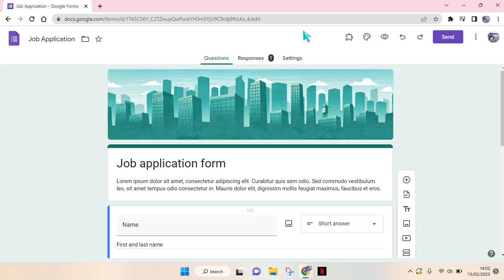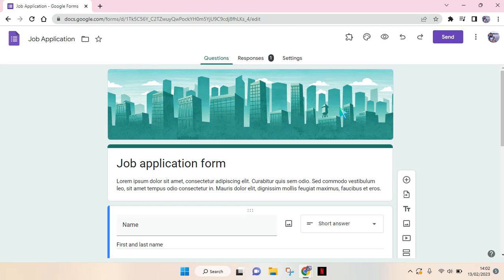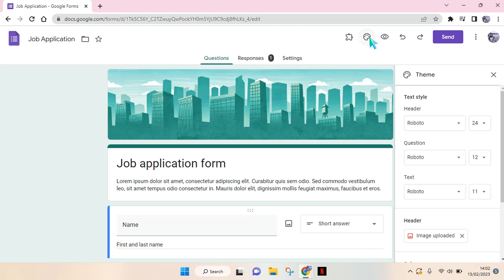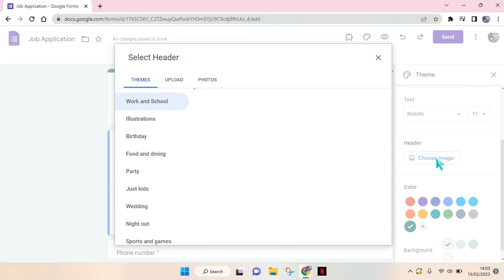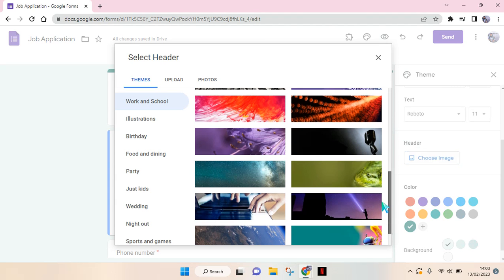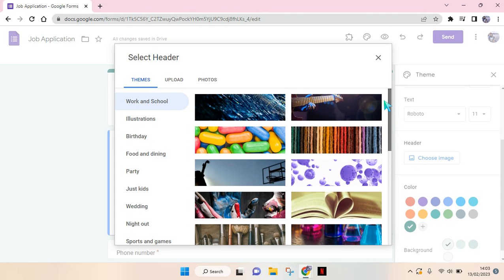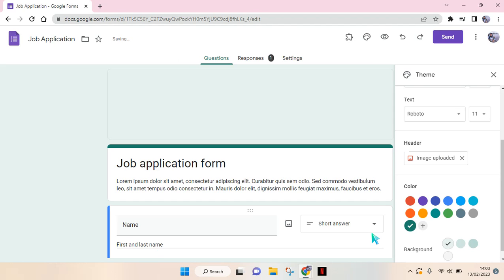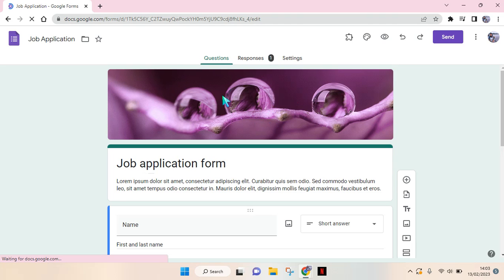How to Add Image Header on Google Form? | Image on the Top of Google Form NEW UPDATE March 2023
Hi guys, through this video I'm going to show you how you can change the image header on Google Forms